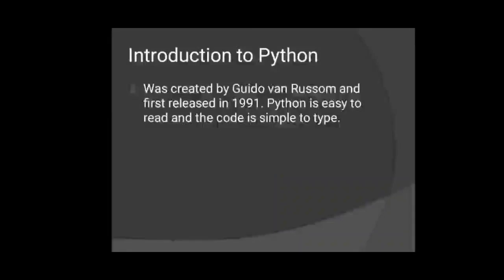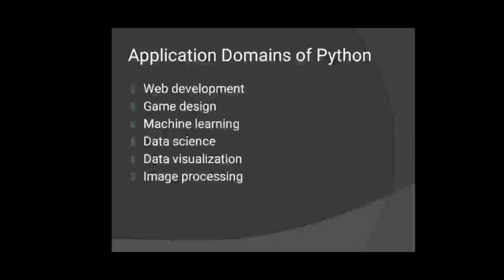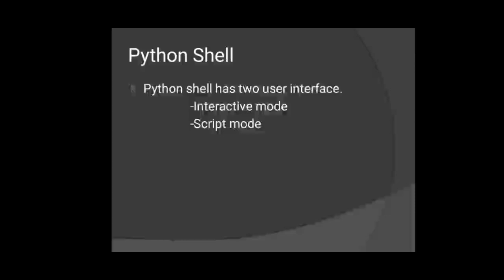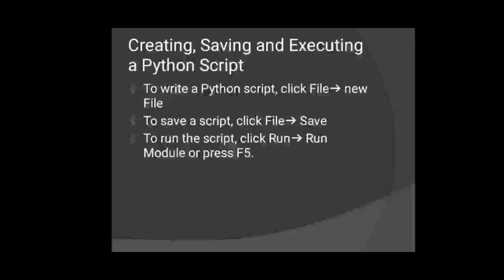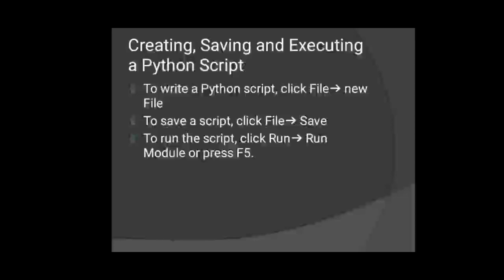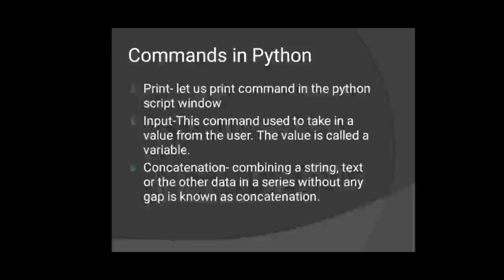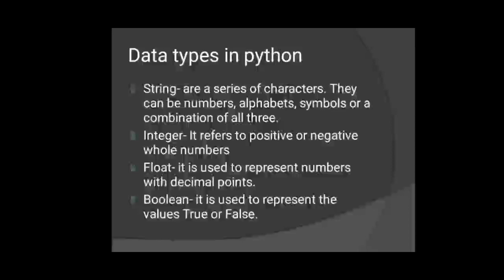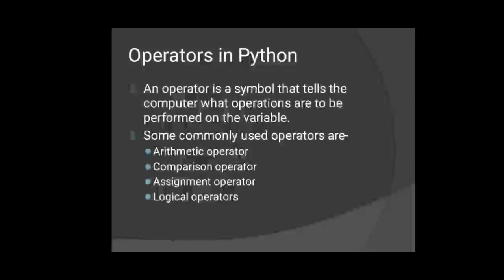Class 7th Computer Chapter 8 introduction to Python